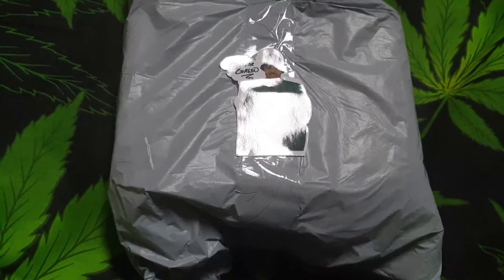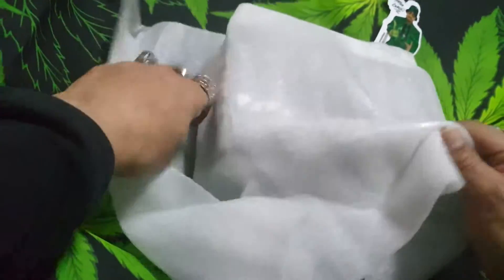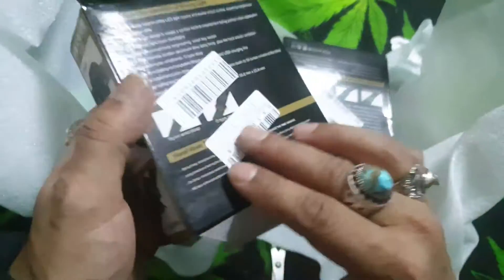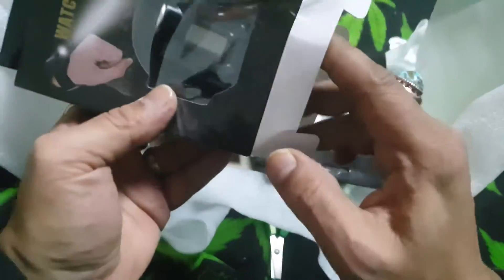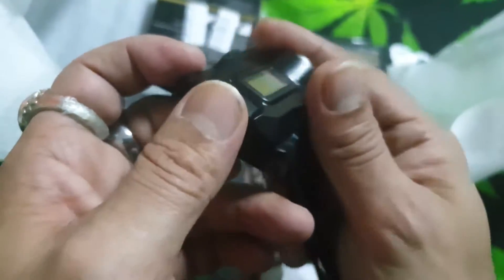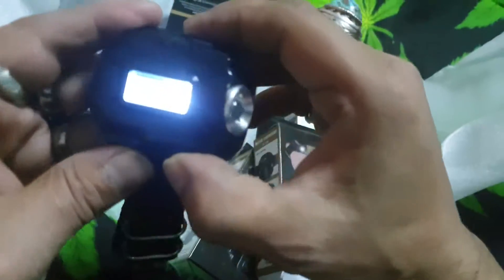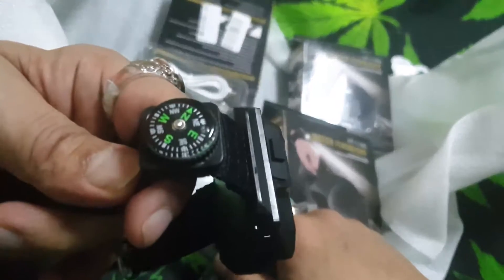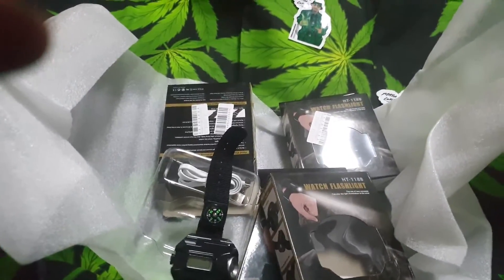Digital Watch ⌚ Flashlight 🔦 Unpackaging Review.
The Use Of New Concepts Transfer The Illumination To The Wrist, HT-1188.